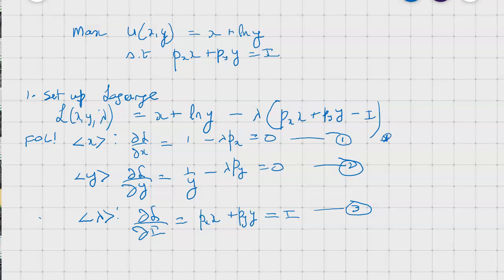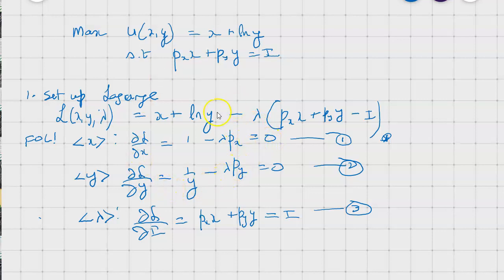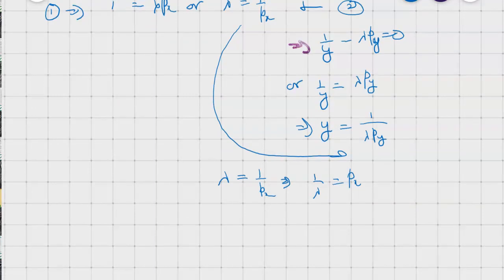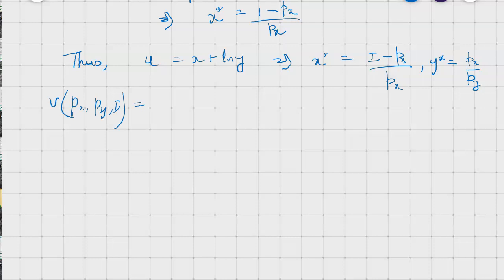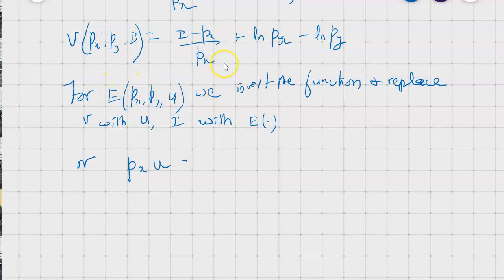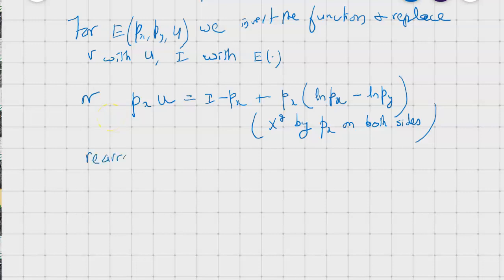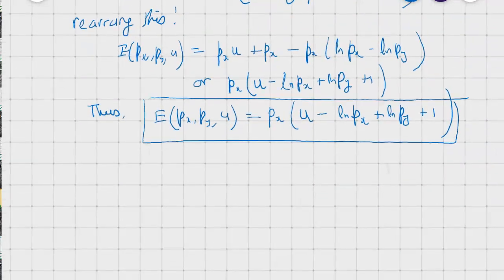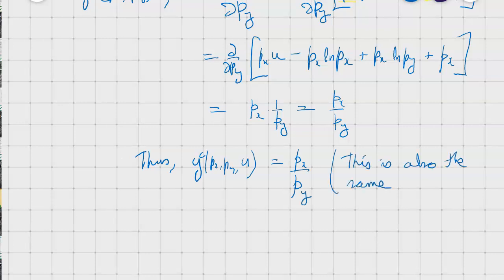Quasi-linear Utility Function